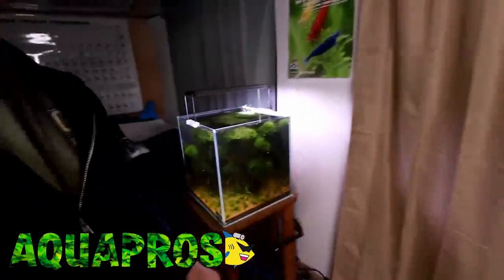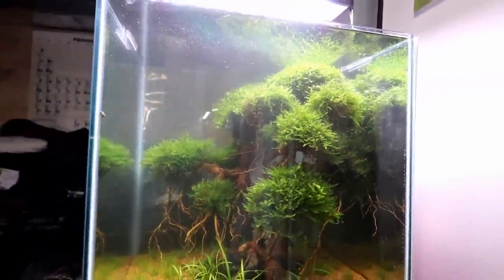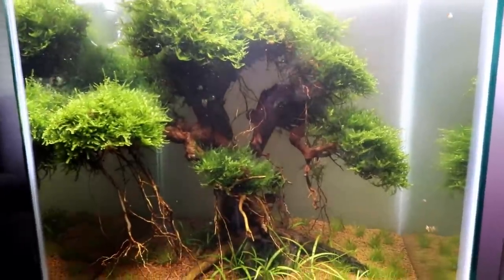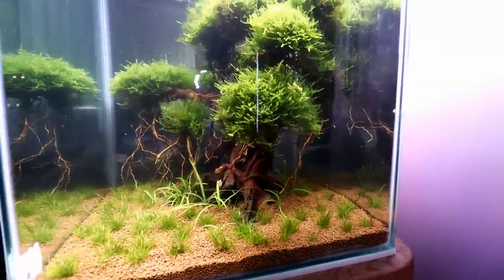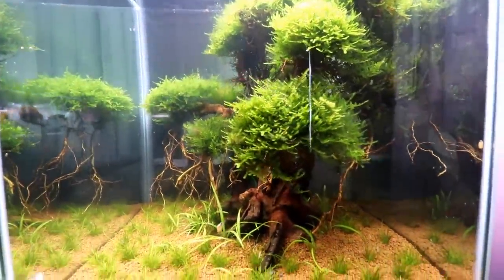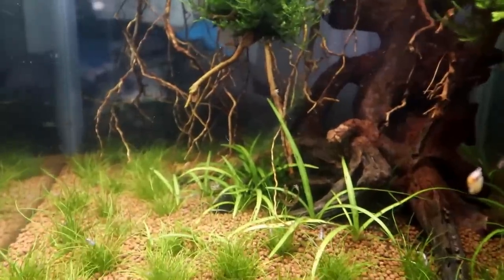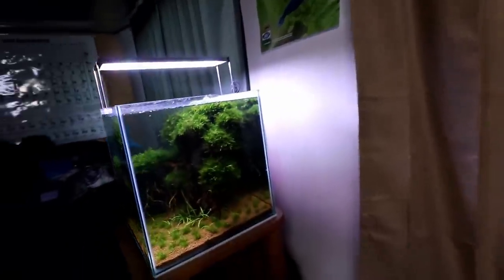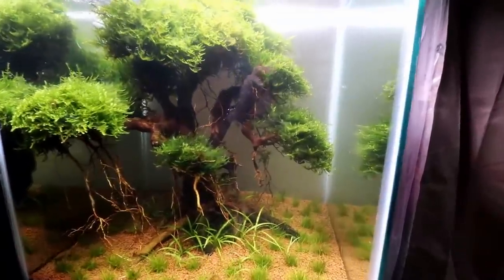Adding MINI PUFFER FISH To Planted Aquarium! | W/ Pea Puffer Care Guide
More Aquarium Designs Videos
Aquarium Equipment Details⬇️⬇️⬇️⬇️⬇️

Pea Puffers
Amano Shrimp
Flipper Cleaners
Save 10% w/code "aquapros"

My Rimless Aquariums
Oase Filters
Twinstar LED
Aquarium Soil
Bonsai Trees
🌿 Aquarium Plants

6.) Shop though the links above!

Today we add mini pea puffers nano to the Giant Tree planted aquarium! Pea Puffers are one of my favorite fish and I think they go great in this tank. Hopefully we can get a few more sometime soon :)